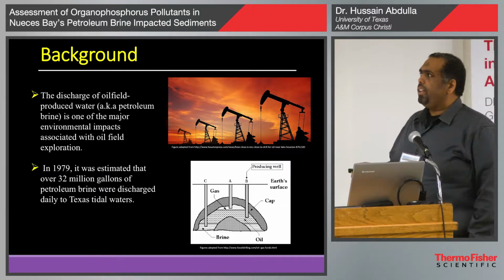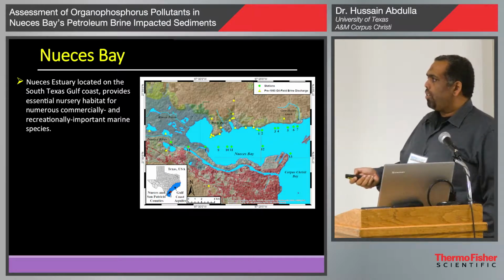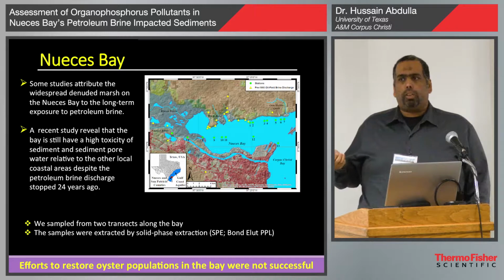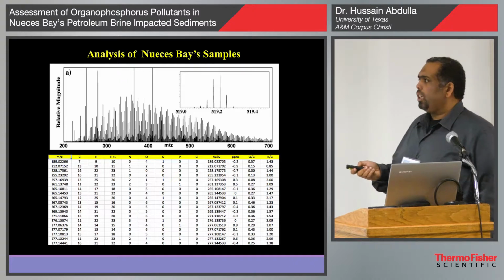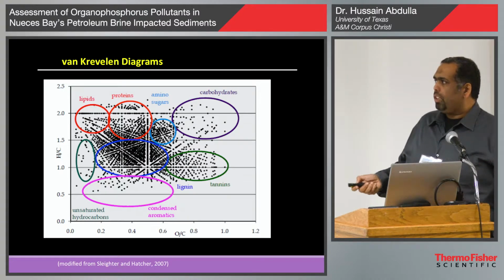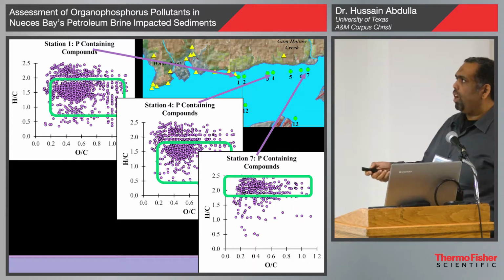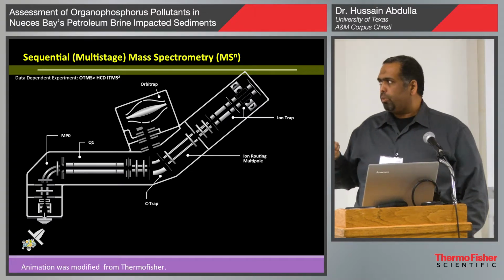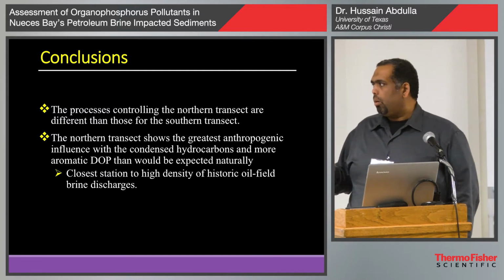Assessment of Organophosphorus Pollutants in Nueces Bay’s Petroleum Brine Impacted Sediments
Discharge of oilfield-produced water (a.k.a petroleum brine) is a major environmental impacts associated with oil field exploration. Our recent untargeted analyses of dissolved organic compounds in Nueces Bay, Texas of 15 surface water stations, using a state-of-the-art, high-resolution mass spectrometer, revealed existence of around 4,000 organic compounds in each station. Surprisingly, also noted at these sites was a high abundance of organophosphorus compounds (over 800 compounds per sample) that fell outside the natural phospholipids and phosphopeptides region.  We hypothesize that these organophosphorus compounds were derived from organophosphorus insecticides and herbicides used on neighbouring agricultural area decades ago and were trapped in bay sediments due to high iron content of these petroleum brine. We used UPLC- Orbitrap Fusion™ Tribrid™ Mass Spectrometer system, which revealed that many of these compounds are derived from organophosphorus insecticides and herbicides.